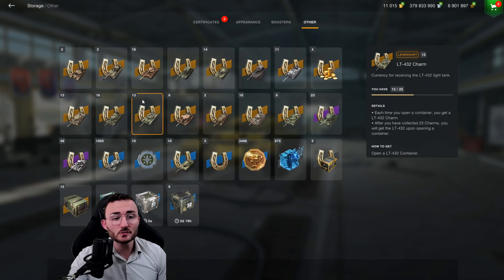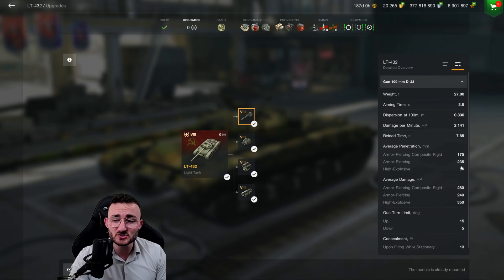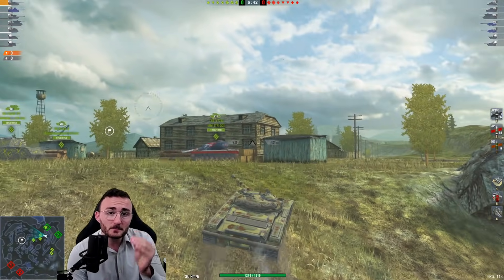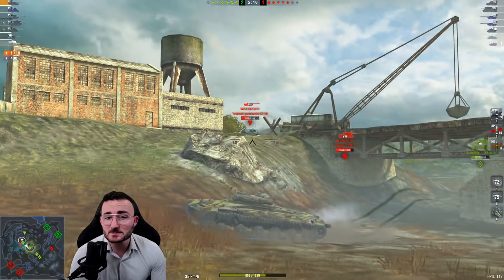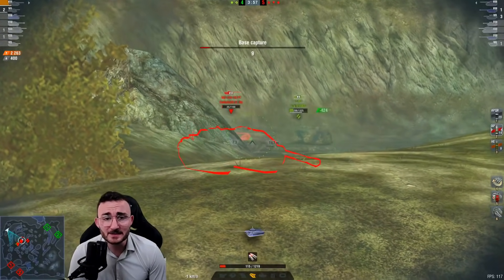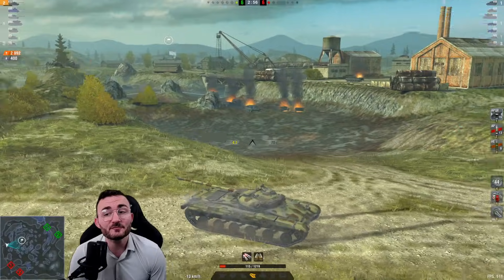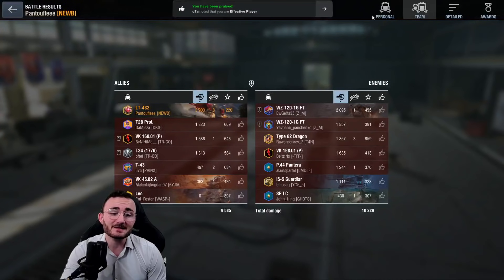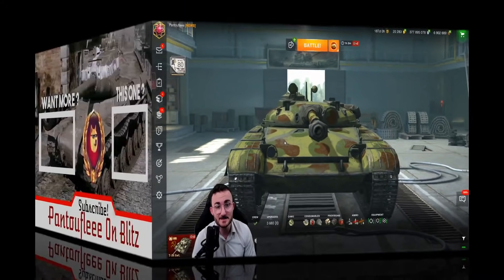LT-432: META LIGHT ?